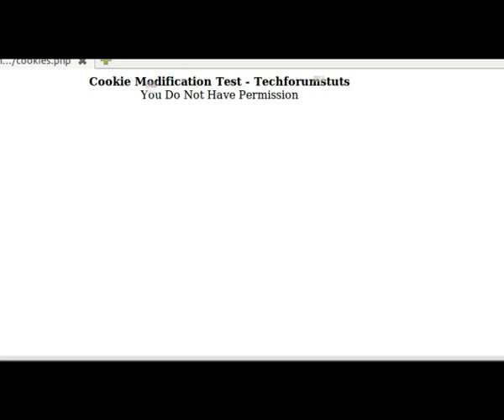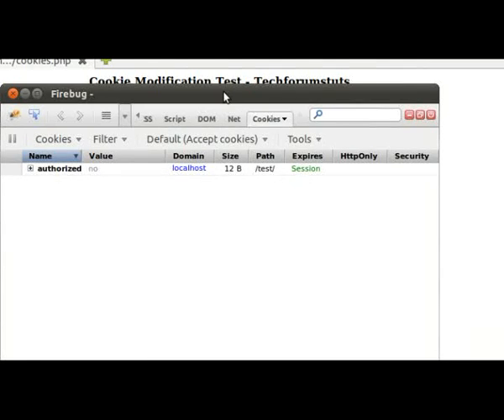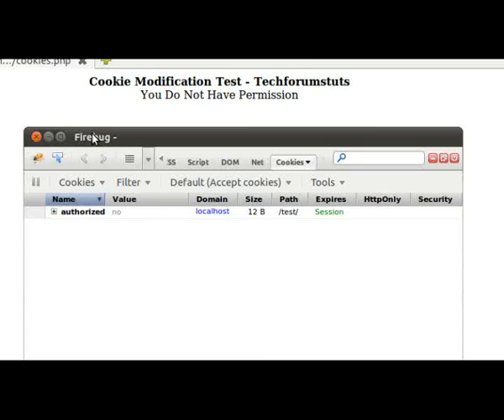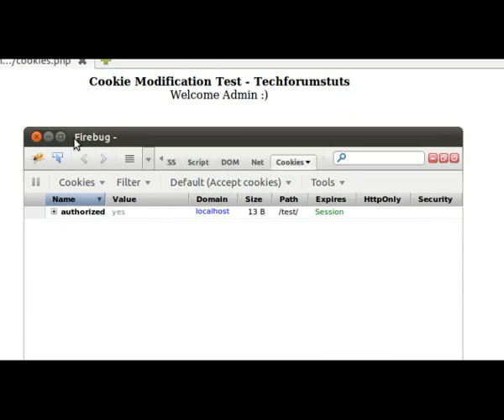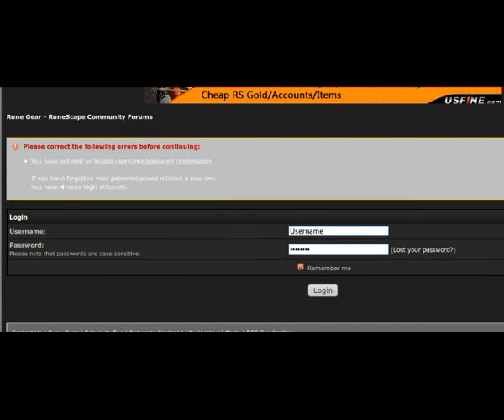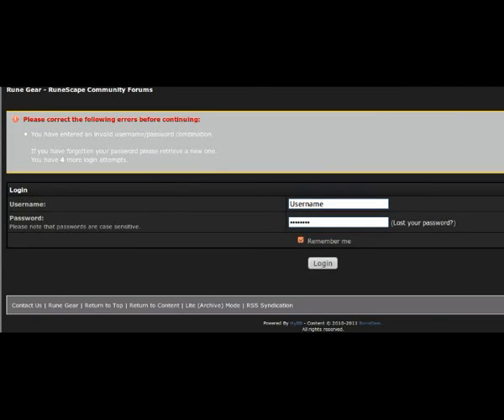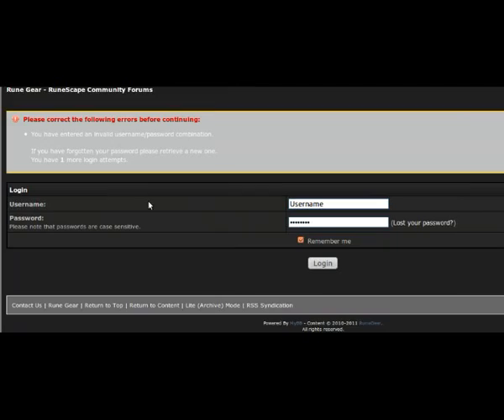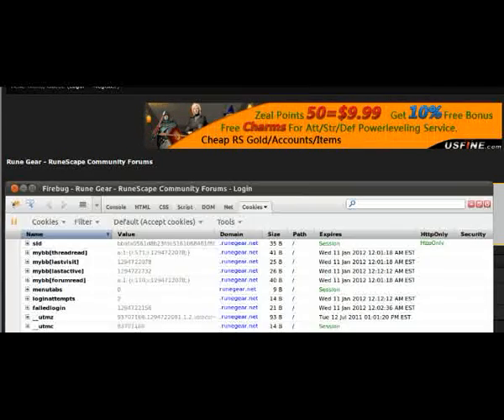HTTP Cookie Modification + MyBB Lockout Bypass Tutorial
Just a tutorial on cookie modification and ways it can be used.
Accessing pages you don't have permissions to
Changing usergroup
Modifying various website preferences.

Cookie modification can lead to a variety of exploits.